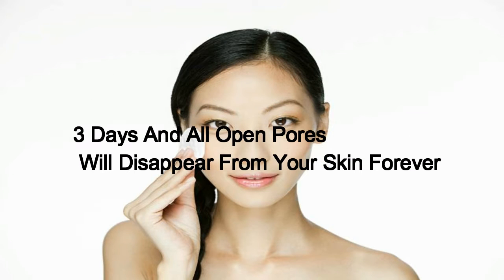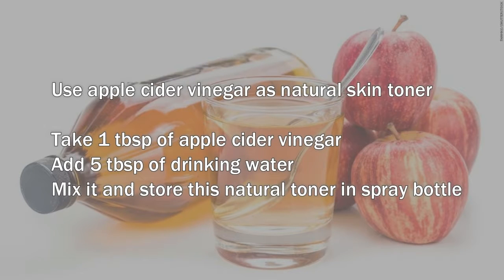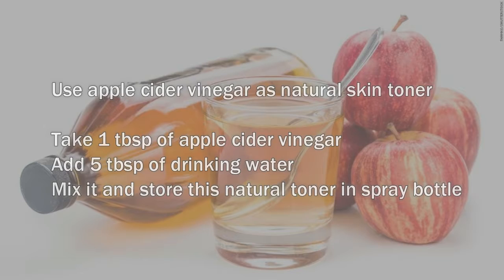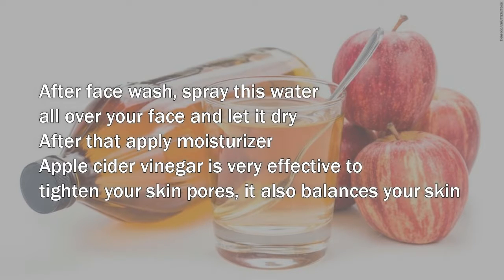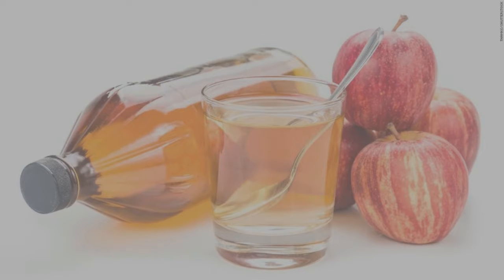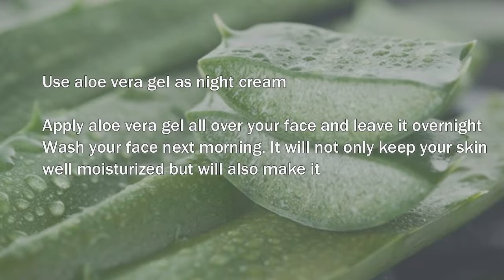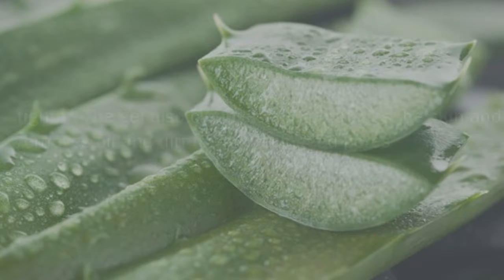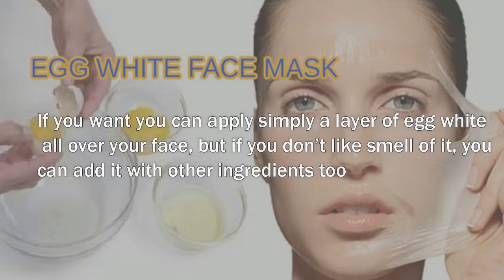3 Days And All Open Pores Will Disappear From Your Skin Forever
3 days and all open pores will disappear from your skin forever
Pores are small openings on the skin which allow it to breathe. They are almost impossible to be seen with the naked eye, but may grow in size as we get older. Enlarged pores look really unpleasant and can ruin your appearance, which is why everyone wants to resolve the problem as soon as they can. Instead of using commercial products and treatments, try using these natural remedies against enlarged pores:
3 days and all open pores will disappear from your skin forever